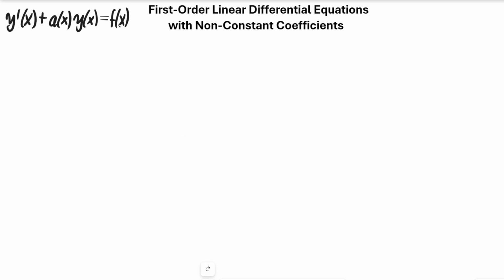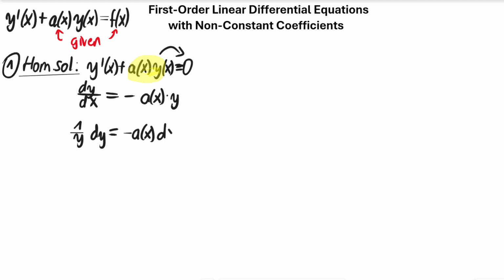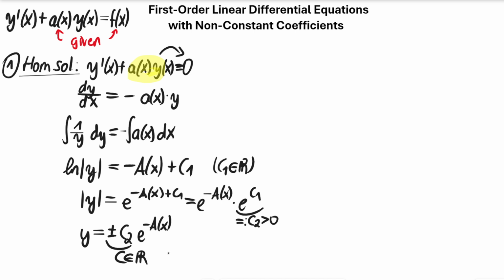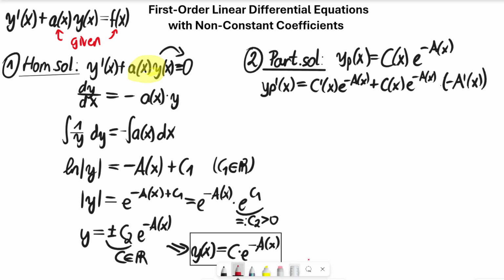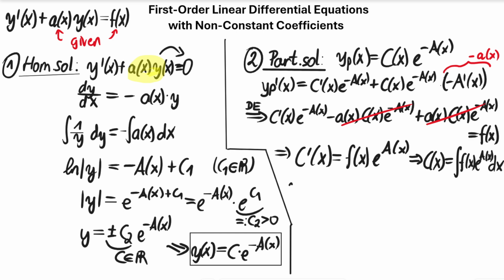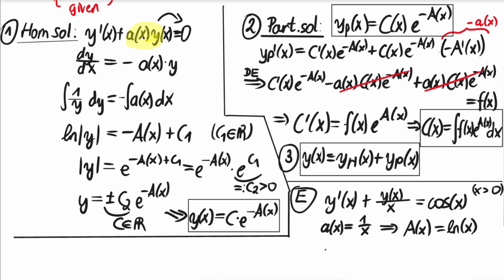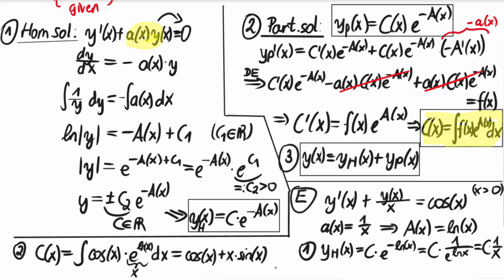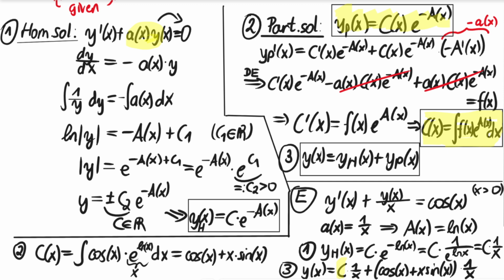Chapter 7: First-Order Order Linear Differential Equations with Non-Constant Coefficients